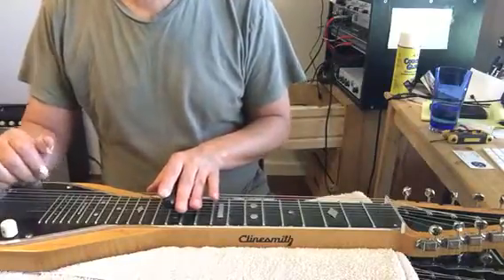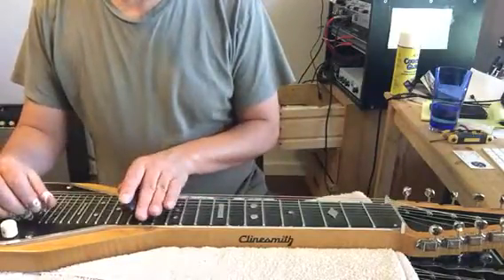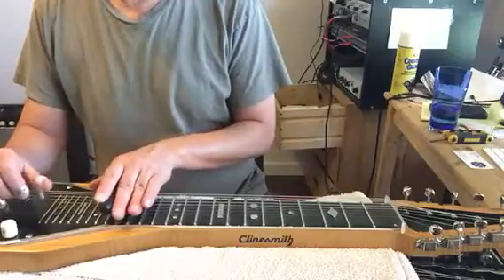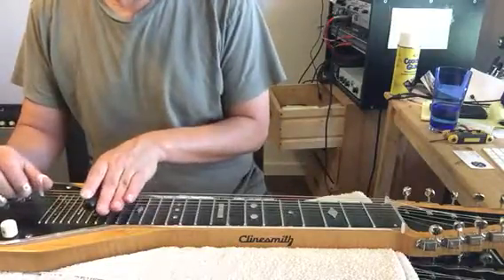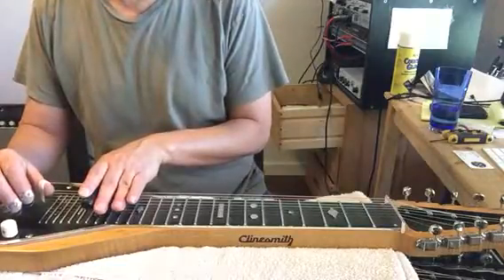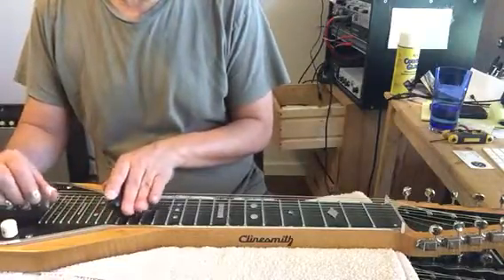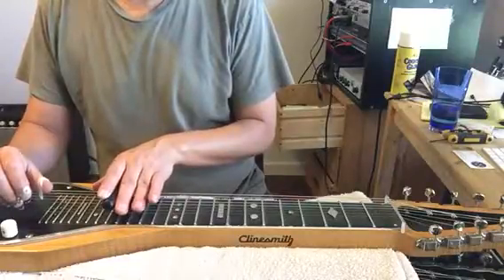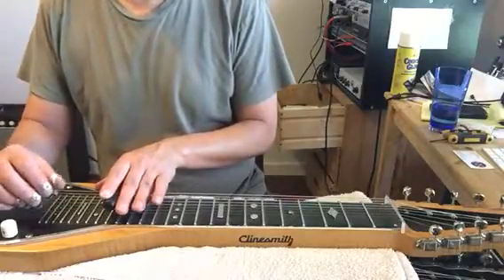Your cheating heart intro